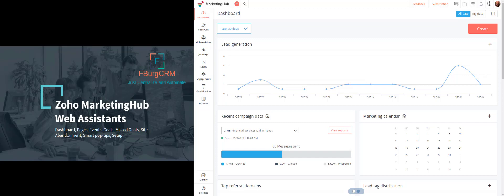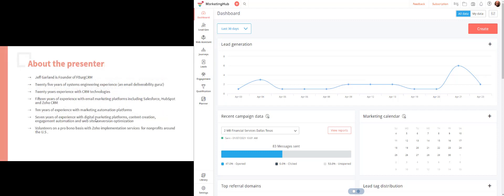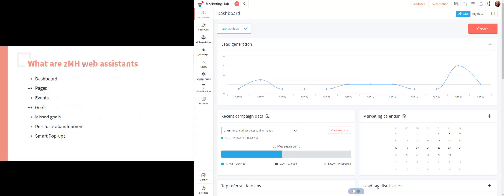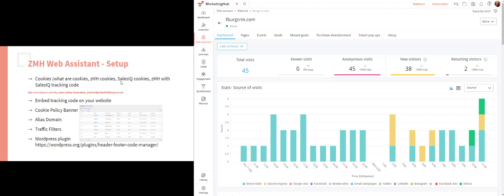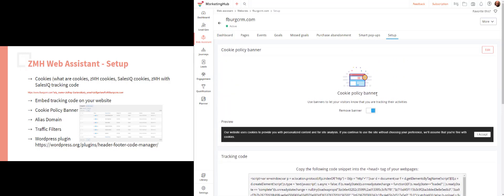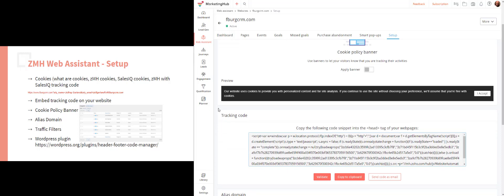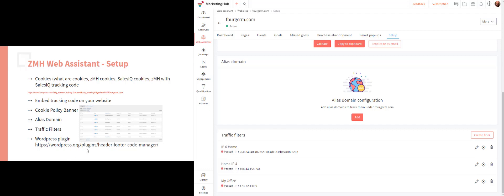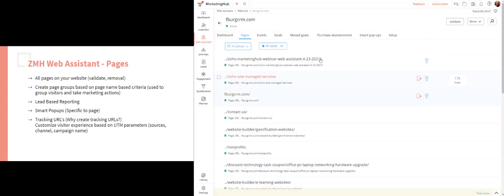Zoho Marketing Automation Webinar - Web Assistants (1:47:33 mins)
Zoho Marketing Automation Email Journey triggers from web assistants